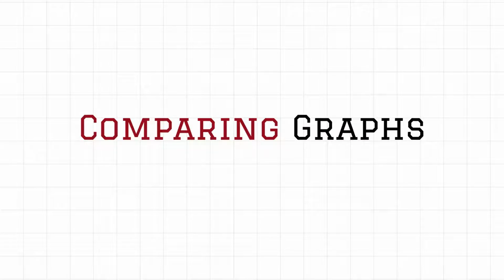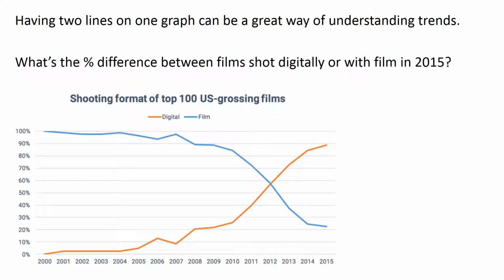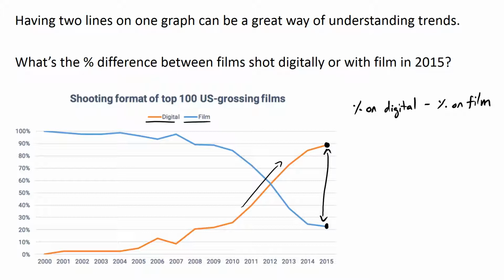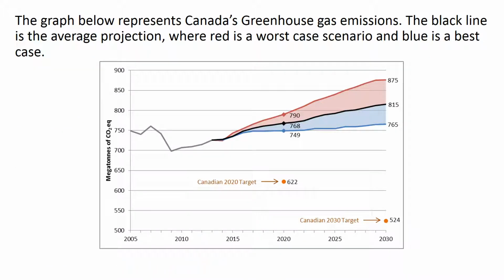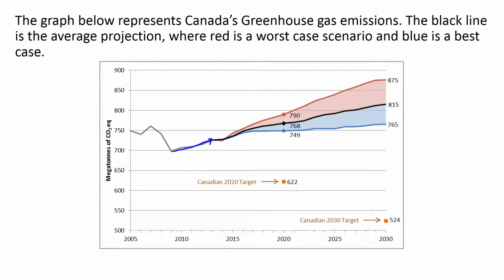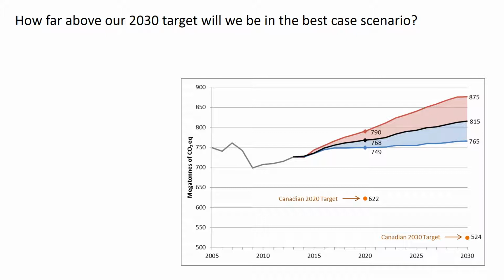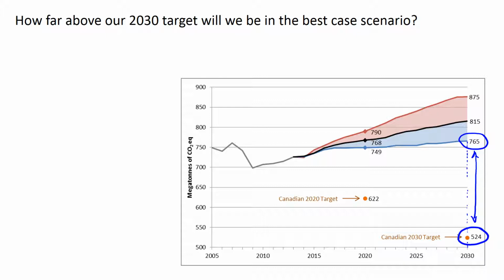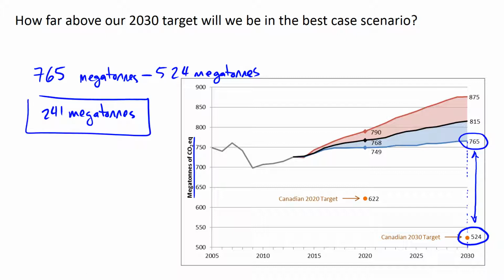Comparing Two Graphs